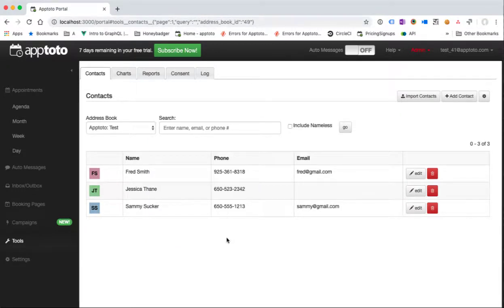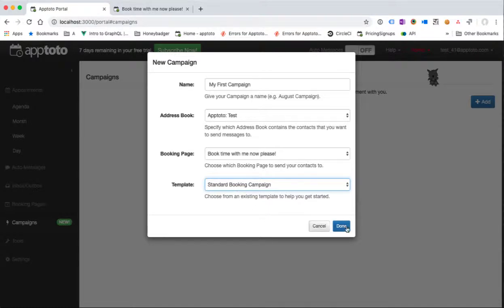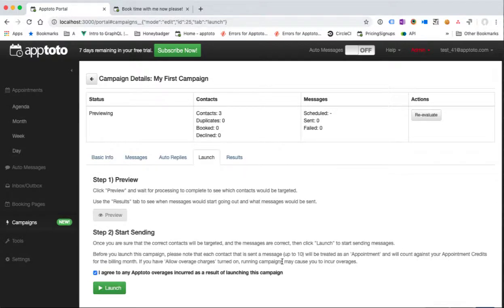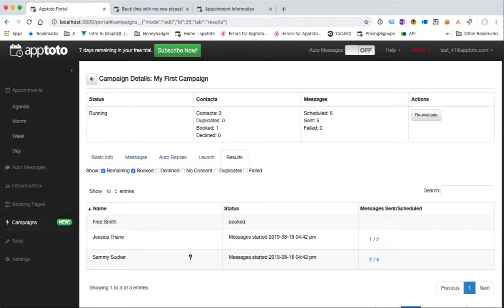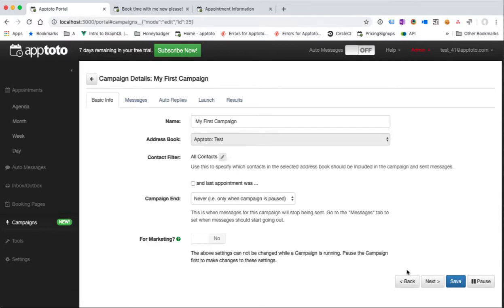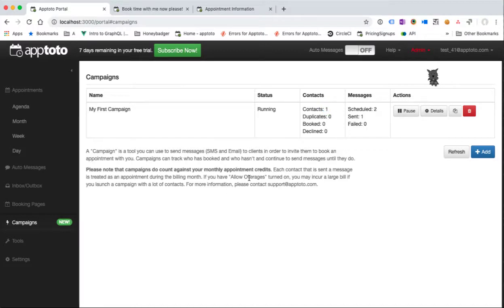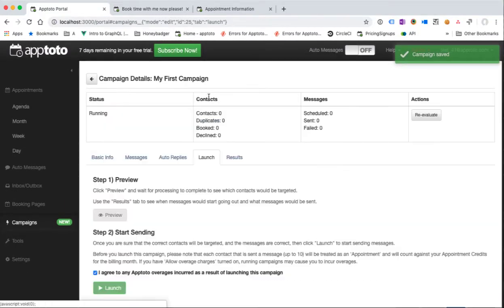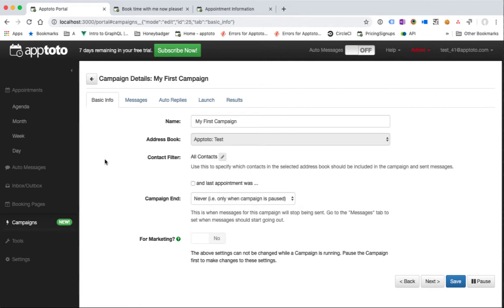Apptoto How To - Set Up Business Campaigns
Are you ready to set up a campaign that will help you fill up your appointment book?

Apptoto Founder, Frank Cort, walks you through how to set up an email and text campaign to send to your existing clients. You can use a booking link to increase your appointments and see an immediate increase in revenue.